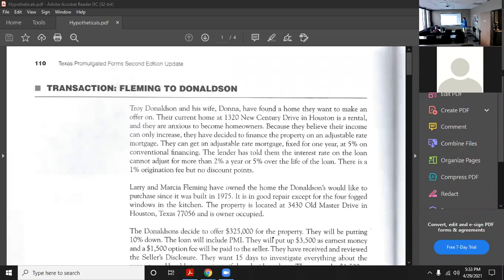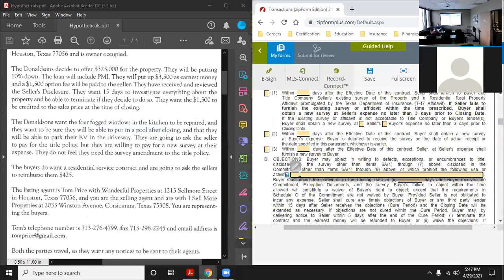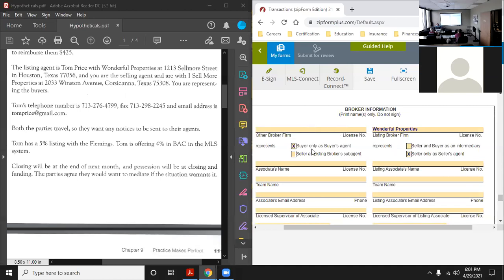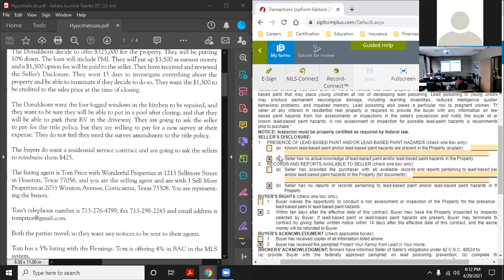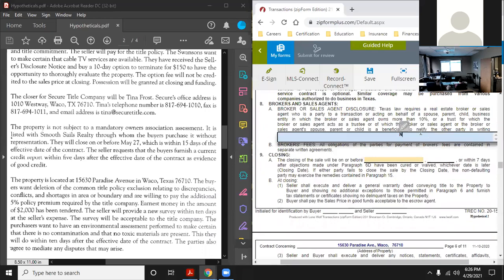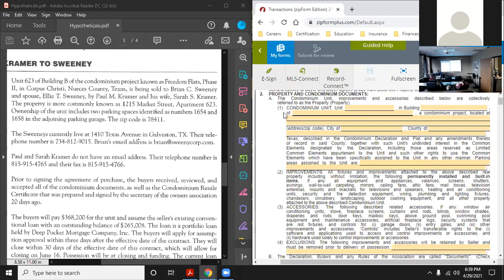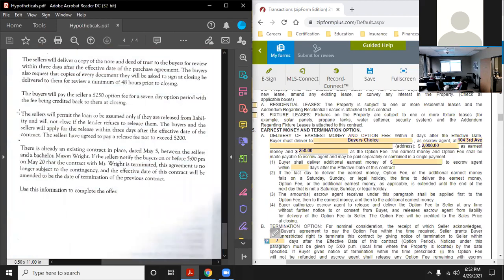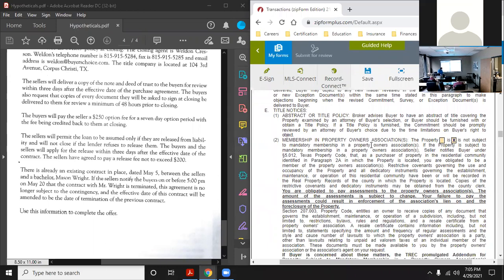Promulgated Forms - Chapter 9 Lecture